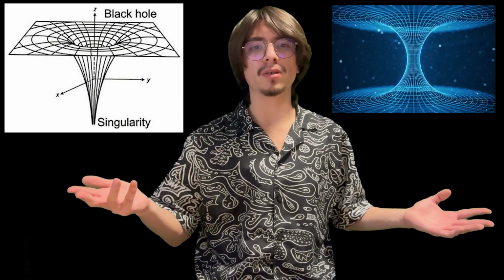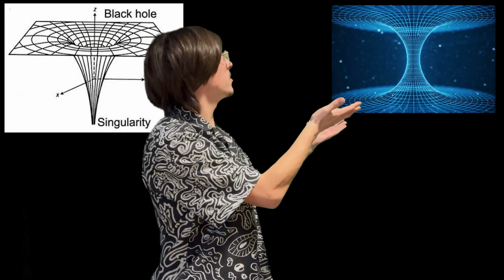Blackholes Prove Wormholes Exist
Is the evidence that supports the existence of Blackholes enough evidence to support the existence of Wormholes?